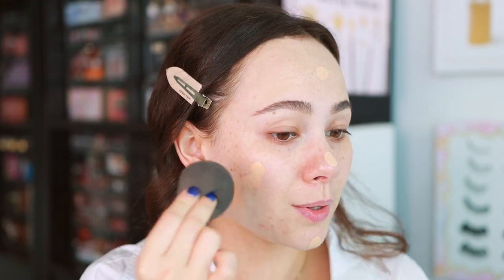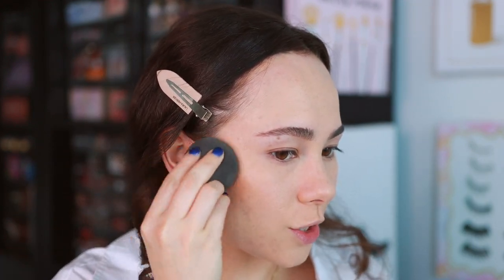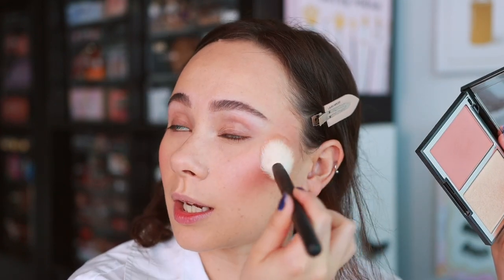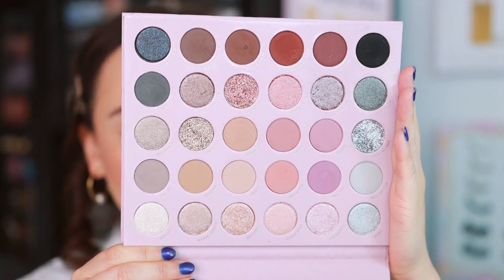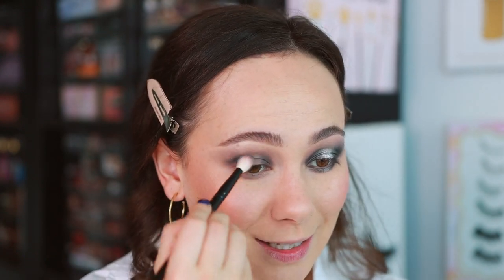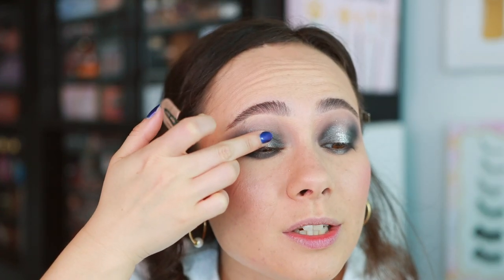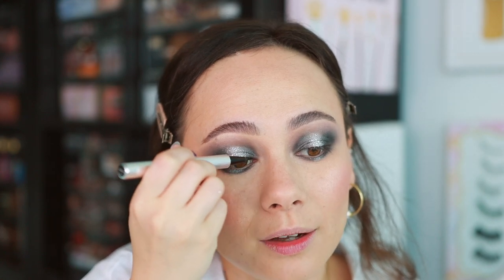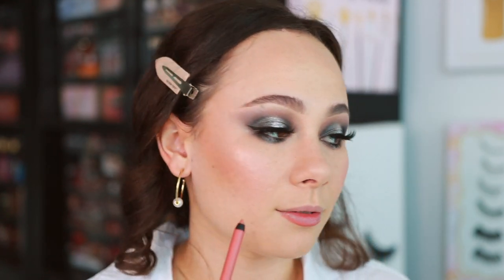MAKEUP GEEK CLOSING, REVOLUTION BUYING BH, ELF IS MORE $$...WHILE USING MY FEBRUARY BEAUTY FAVES!!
@WayneGoss Wayne Goss Weightless Veil Blush Palette (Sweet Wildflower)
Colourpop Rock Candy Palette
Hindash Heroline Liquid Liner
Charlotte Tilbury Brow Fix